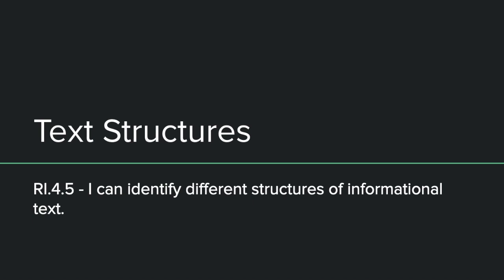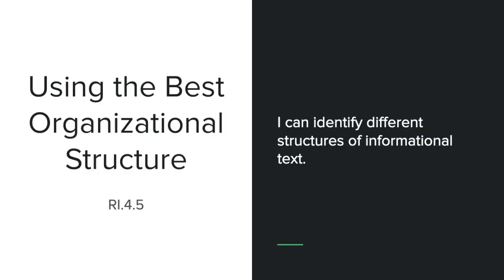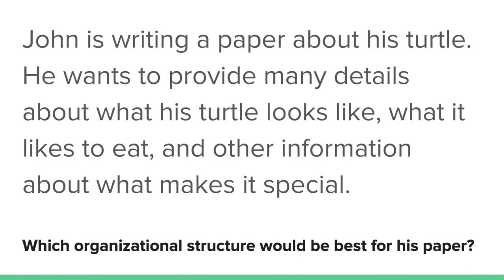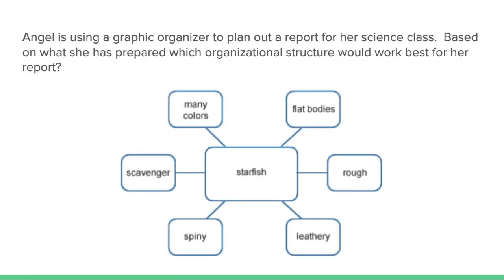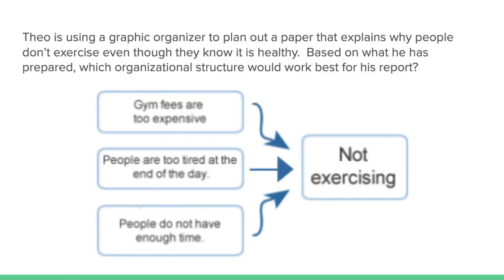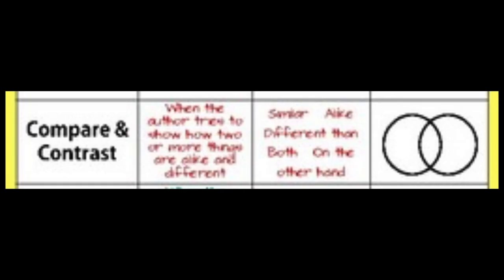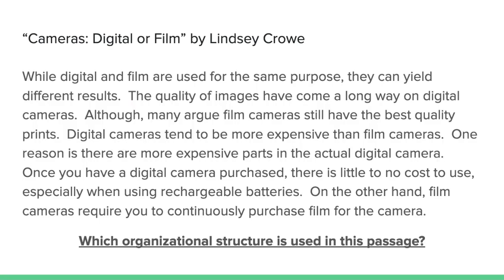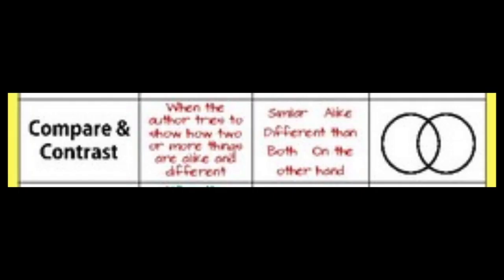RI.4.5 - Text Structure Review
Here's a quick video quizzing you over the five main text structures.  How many of the ten questions can YOU answer correctly???